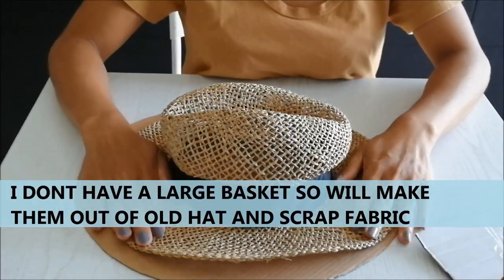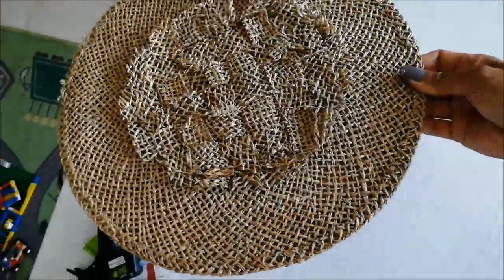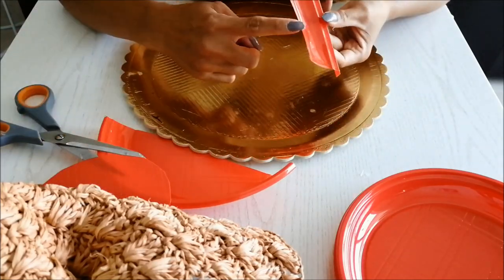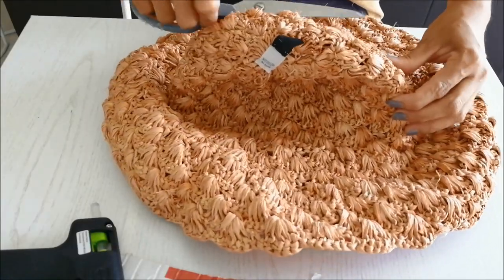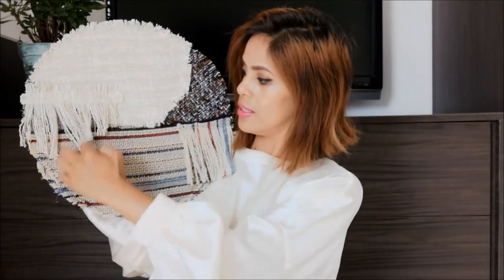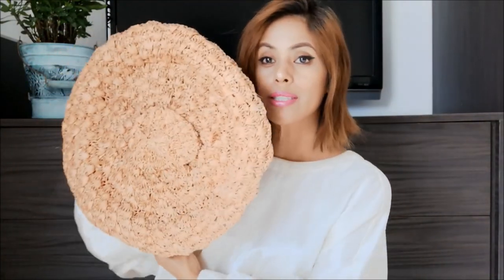Turn old hat into DIY basket wall decor, (low cost home decor tutorial) home decorating ideas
Today's diy decor ideas is to make decorative wall basket decor made from old hat and scrap fabric..Just be proud to try to do it yourself. Hanging baskets on your walls is a great idea to create a boho aesthetic.

easy and simple steps to make  diy wall decors, perfect for bedroom decor, living room decor, or entry decor

Be creative and  you will end up of custom and unique inexpensive home decor items that can be easily created from recycled, unused materials from your home.

timecode
0:00 intro
1:00 Pinterest inspiration
1:09 using old hat as basket wall decor
1:19 assembling the hat parts
2:02 making basket wall from scrap fabrics
2:20 layering and assembling scrap fabric
4:19 finish diy wall basket from scrap fabric
4:28 making basket wall hanging from large old hat
4:40 materials and assembling basket wall
6:13 adding top part of hat
6:25 finishing off hat basket
6:41 arrangement on walls
6:55 short final comments
7:56 thank you
8:18 end

OTHER HOME DECOR DIYS HERE TO CHECK

wall decor ideas for bedroom, wall decor ideas diy,  diy wall decor ideas
wall design ideas, diy wall art, living room wall decor ideas, easy diy wall art projects
woven wall baskets, woven basket wall decor, basket wall hanging, wicker basket wall decor
woven basket wall art, flat decorative wall baskets, rattan basket wall art, lat rattan wall art
 wall hanging baskets, wicker plates wall decor, fabric craft wall decor
round rattan wall decor, african baskets for wall, african woven wall plates
basket wall art, decorative baskets to hang on wall, seagrass basket wall decor
flat wall baskets, hanging wall baskets decor, baskets on wall decor
boho wall wall art